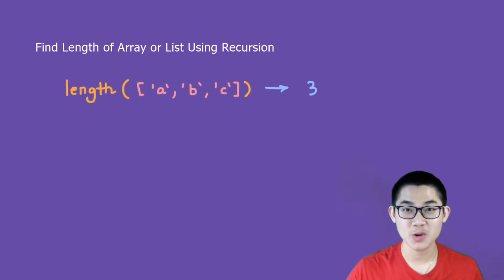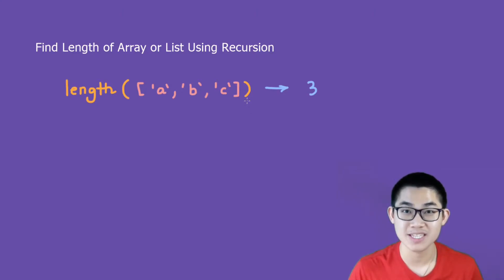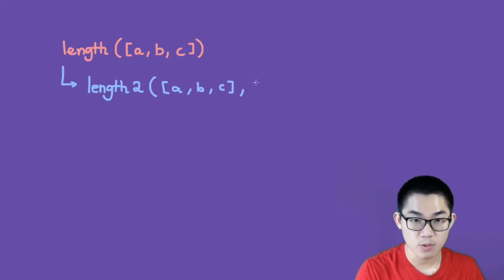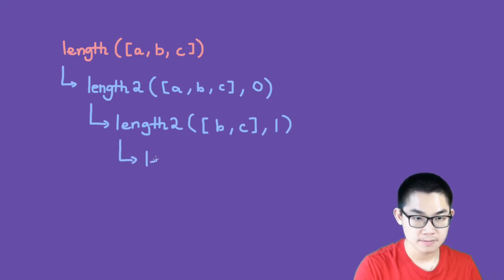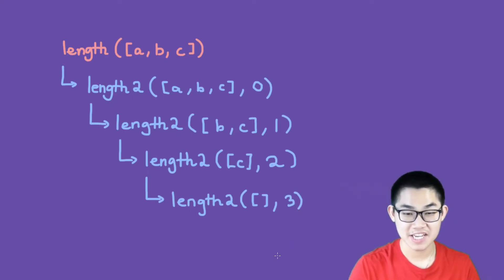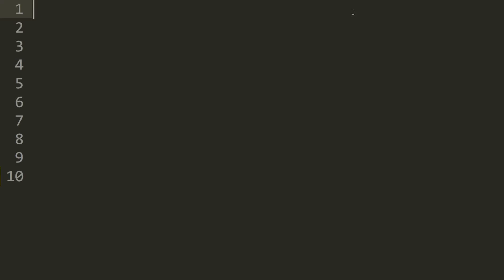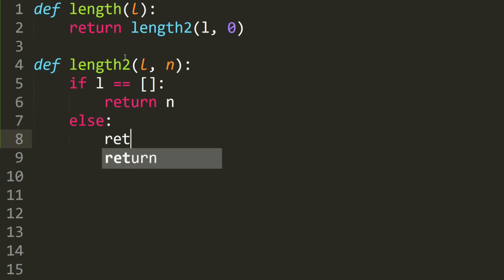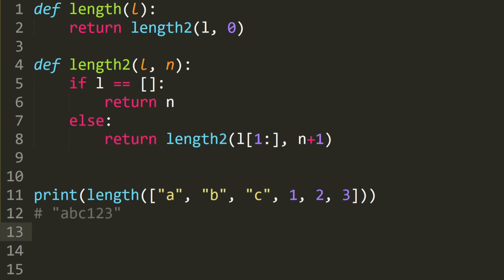Find the Length of an Array or List Using Recursion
In this video, I will show you how to find the length of an array or list using recursion. For example, if we have an array [a, b, c], then the recursive function will return 3, because that is the size or length of the array.

Now you might be wondering, why don't we just use the built-in length function which is provided by most programming languages? Well, if a test says that you cannot use the built-in length function, then you must know how to do this recursively (true story).

So what exactly is recursion? Recursion is a function that calls upon itself. Here, we write a function that calls upon itself and to determine the size and length of a list using recursion. While it is easy to use a for loop or while loop to do this, it is important that you understand these recursion steps to have a strong foundation to learn more complex recursive algorithm in the future.

In the next video, I will show you how to convert an array to a string using recursion.